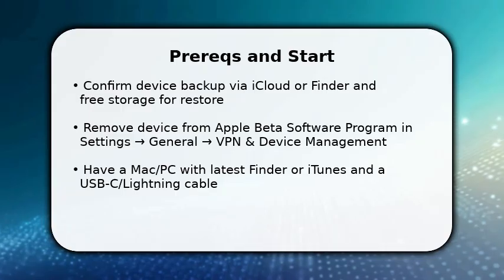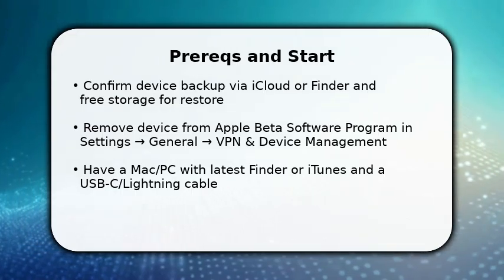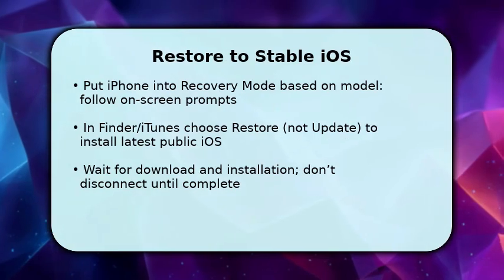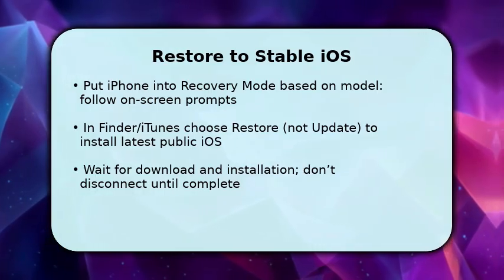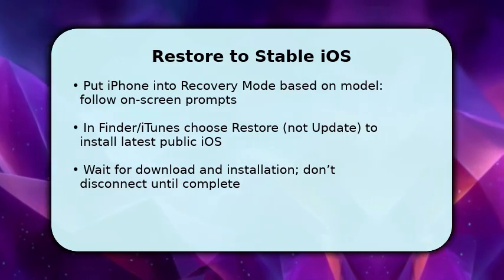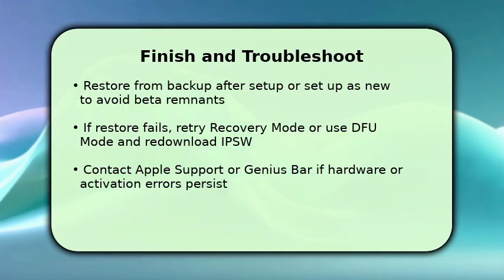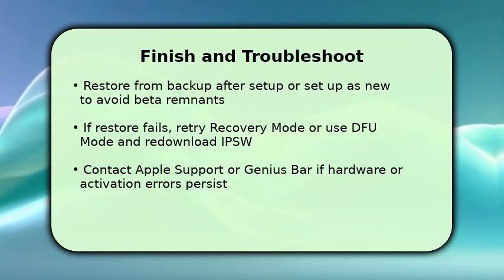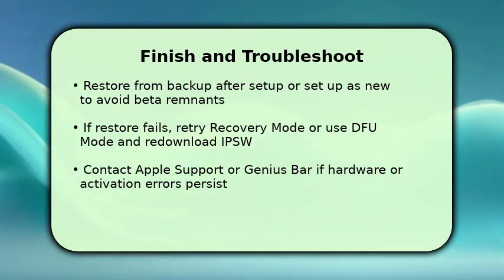How to Delete Beta Software on Iphone Ios 26 (full Guide)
How to Delete Beta Software on Iphone Ios 26 (full Guide) | 🔒 Surfshark VPN Deal — Stay private and secure. $1.99/mo + 3 Months Free ▸

Learn the step-by extricate process of uninstalling beta software on your iPhone running iOS version 26. This comprehensive guide covers all necessary precautions, methods for safe removal and restoration to factory settings if needed.

uninstall, beta software, iPhone, IOS 26, restore default setting, step-by-step process, software uninstallation